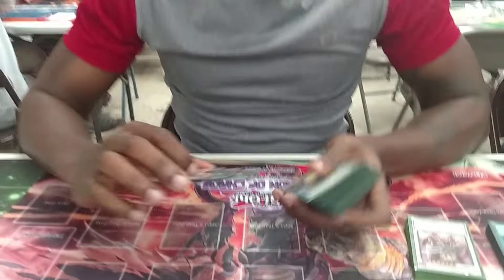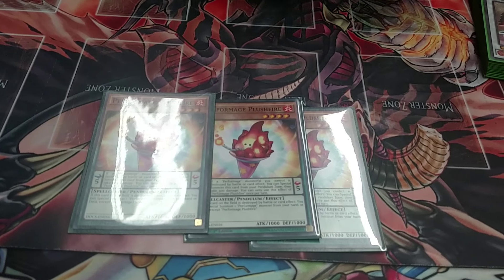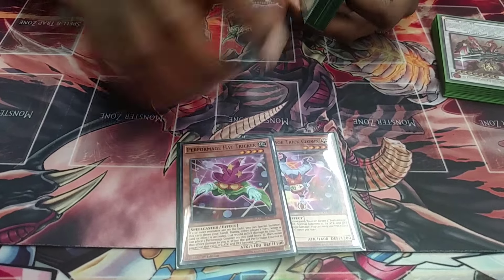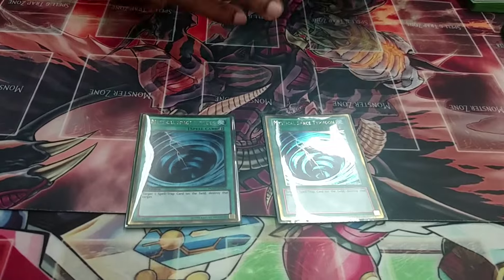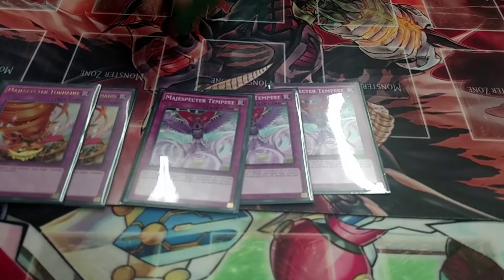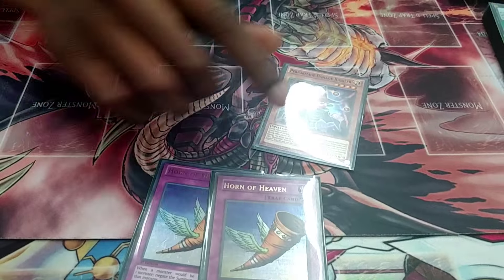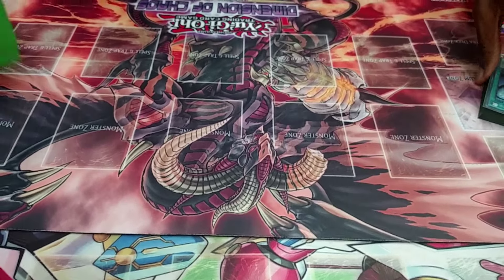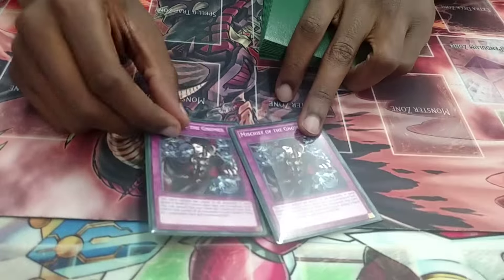Majespectre Clown Deck profile November 2015